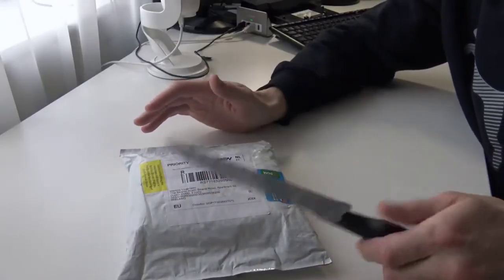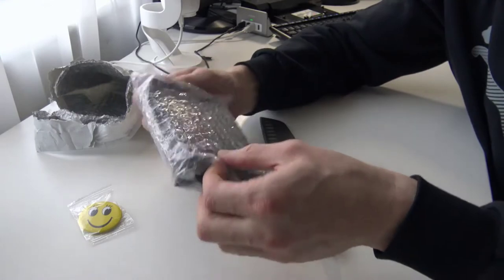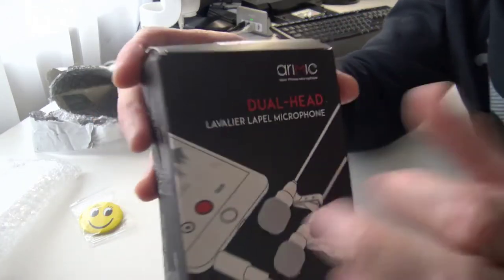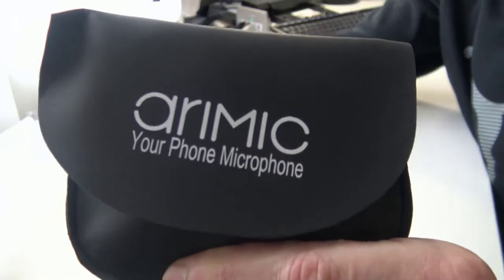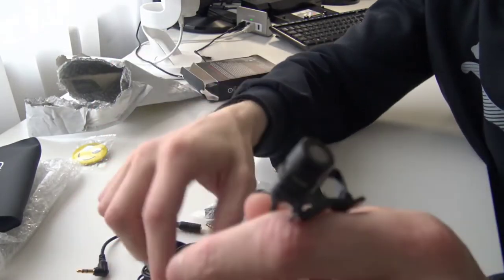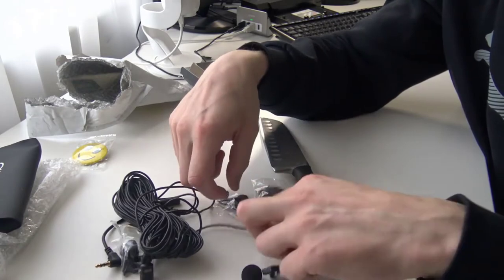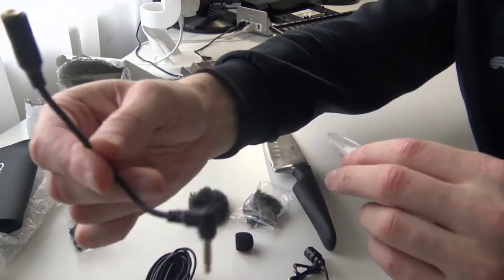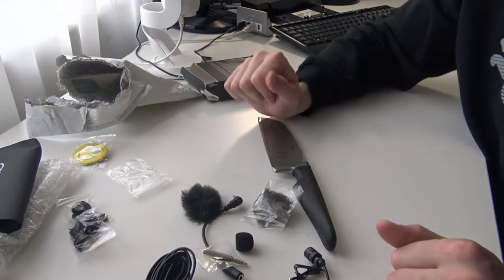AIRMIC DUAL HEAD LAVALIER LAPEL MICROPHONE TEST REVIEW